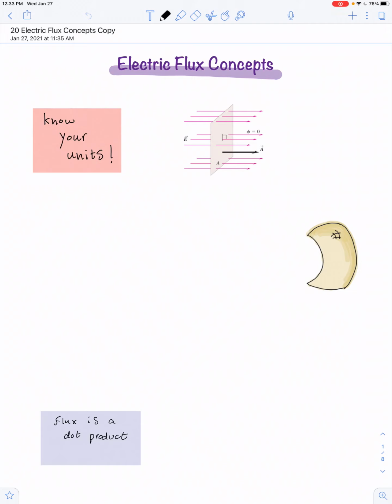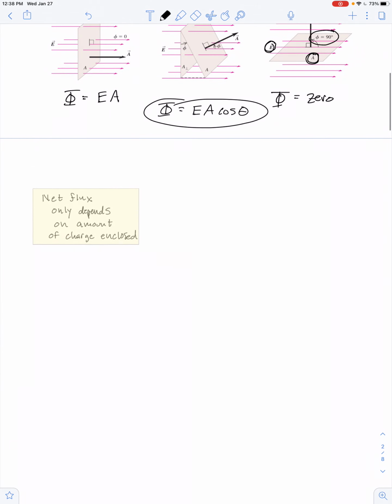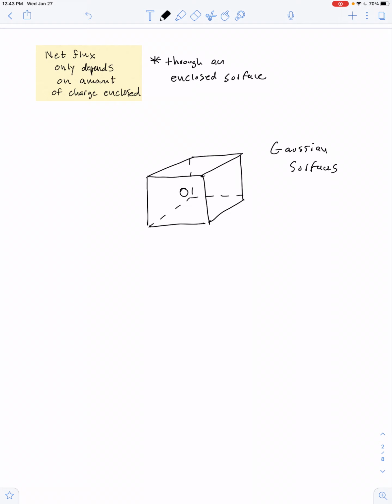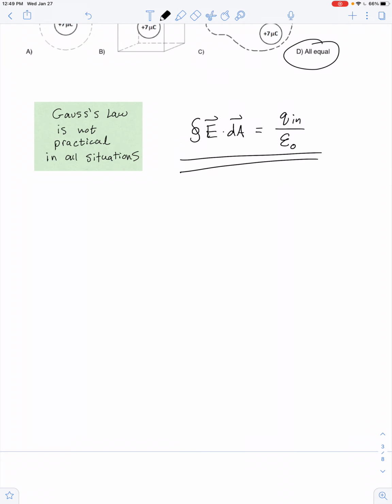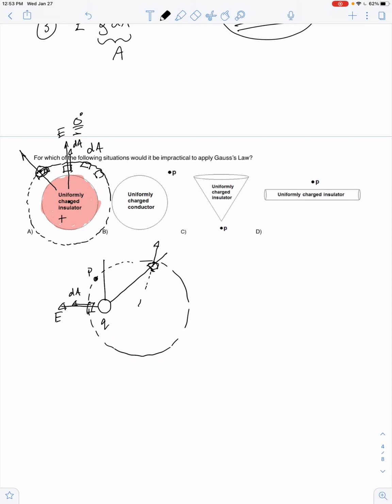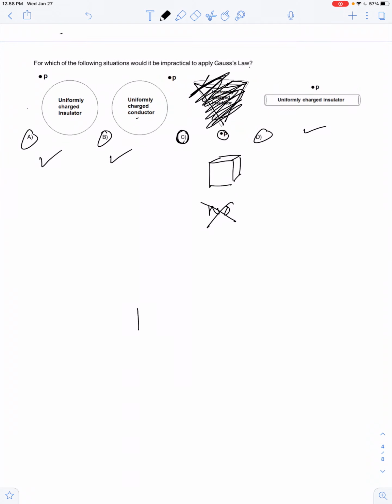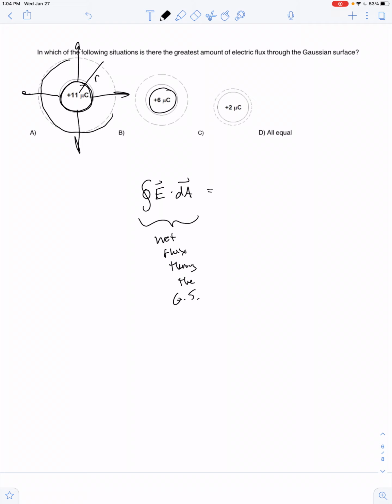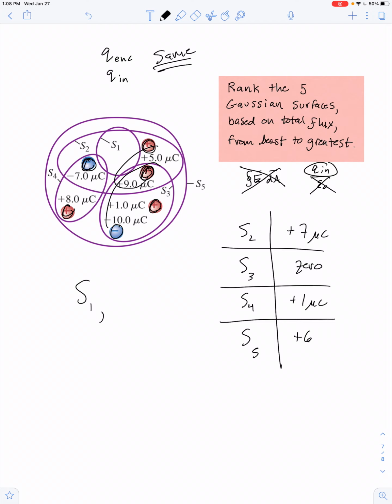Electric Flux Concepts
Gauss's Law is used to determine the electric field for some distributions of charge with particular symmetry. Although Gauss's Law is not intended to help solve for "electric flux" , it is mathematically expressed in terms of "electric flux". In this lesson we point out a few details regarding electric flux and Gauss's Law...

1) Electric flux is a vector dot-product of field strength and area, with units of  N∙m^2/C

2) The amount of electric flux though a closed surface, depends exclusively on the amount of electric charge contained within that enclosed surface.

3) Gauss's Law is true regardless of the shape of the charge, or the shape of the closed surface surrounding the charge. However, Gauss's Law is not practical unless those shapes have some convenient symmetries.